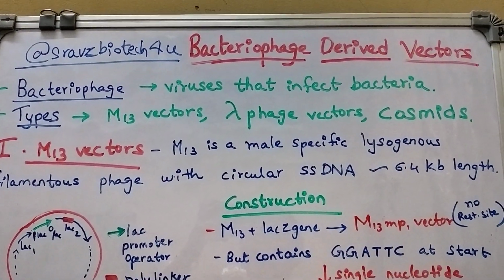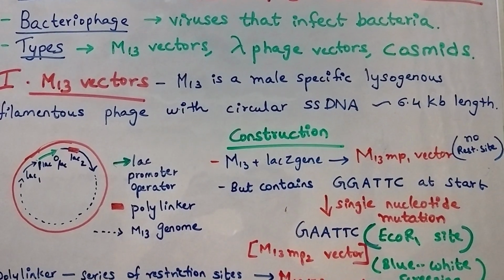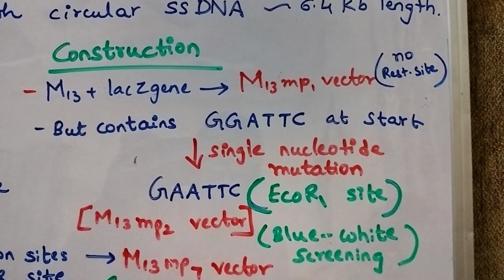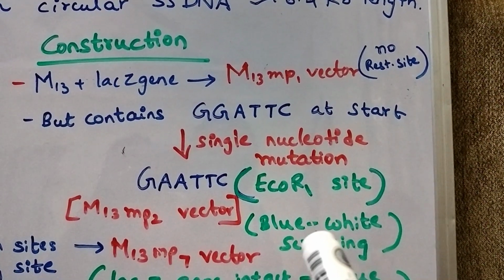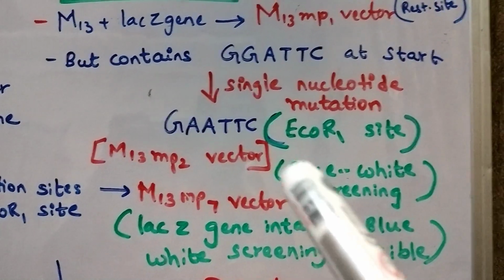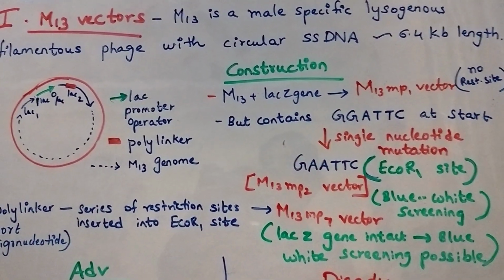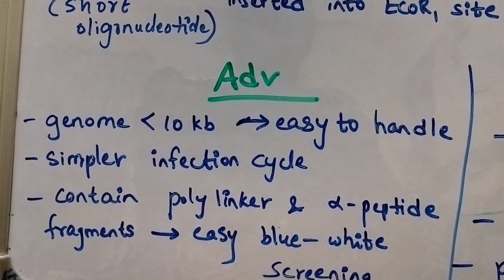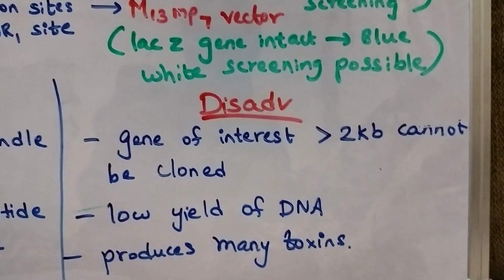bacteriophage derived vectors (cloning vectors-tools of biotechnology)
bacteriophage derived vectors (cloning vectors-tools of biotechnology) @sravzbiotech4u